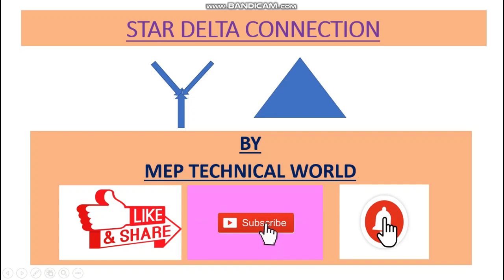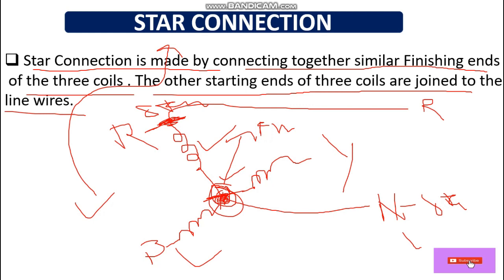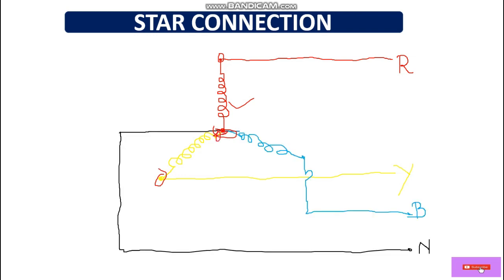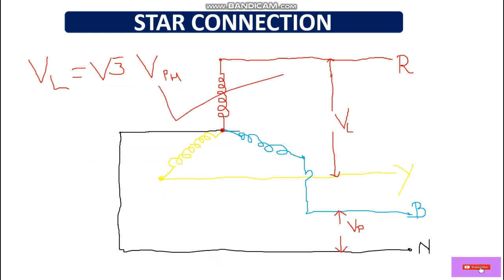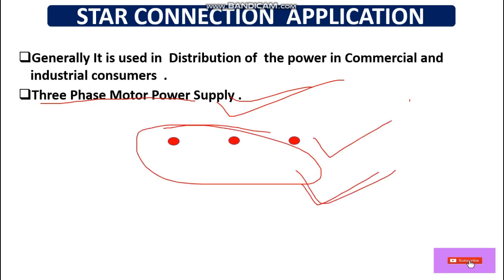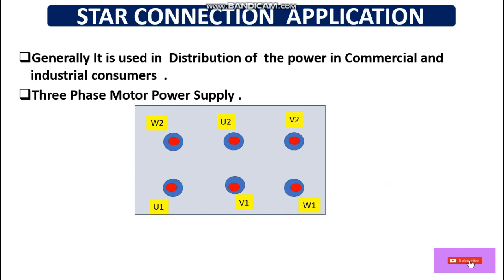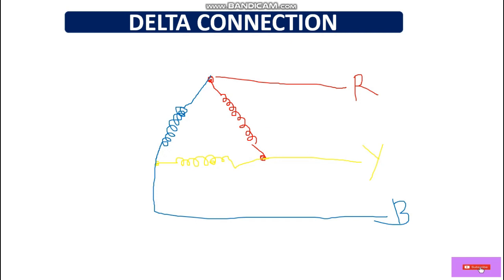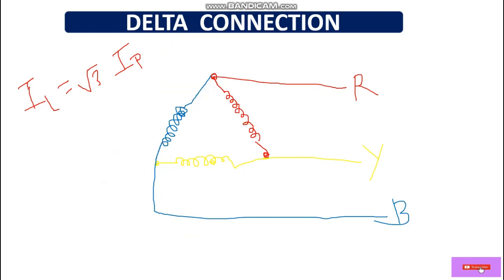Star Delta Connection | Star -Delta Concepts | Motor Star - Delta Connection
In this Video I have explained the basics concepts of star delta starter with step by steps .

v=bJhEoe8UCy0&list=PLsqY3iY7q7hAYbshqi-ngMmCUwtRk52Ns&pp=gAQB